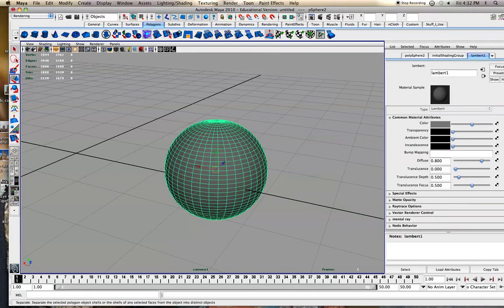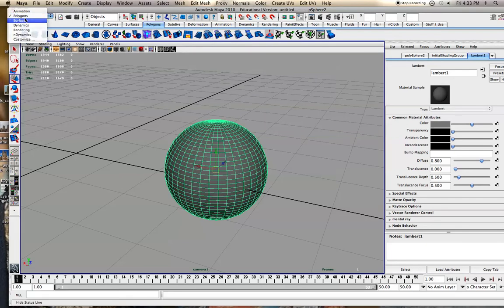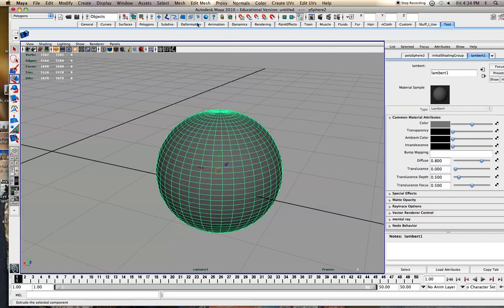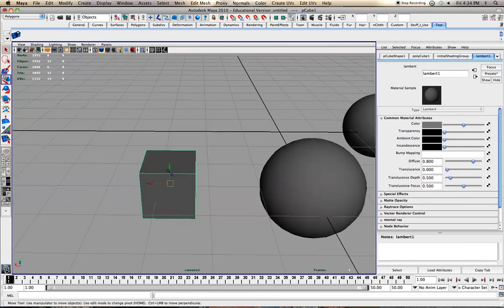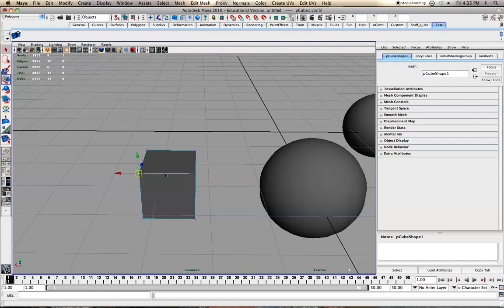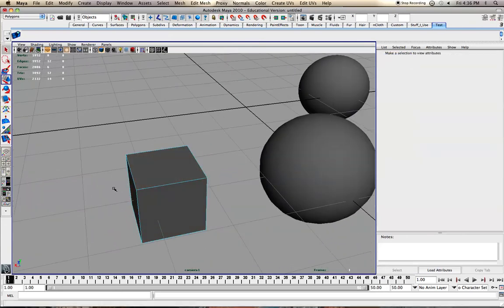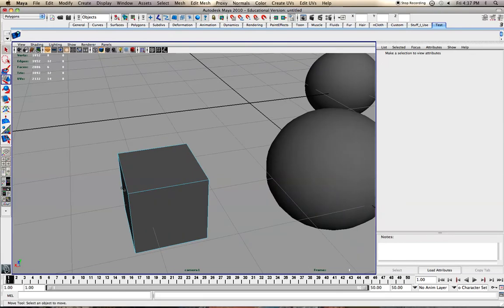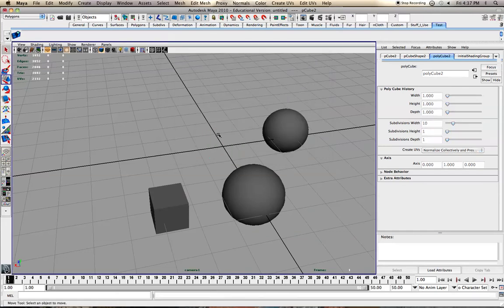Maya for beginners Part 2 of 7